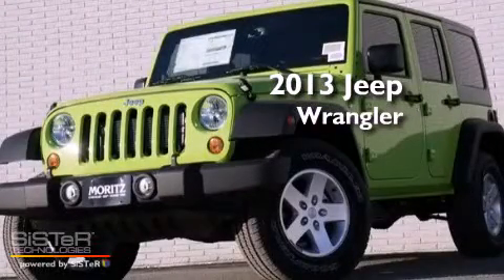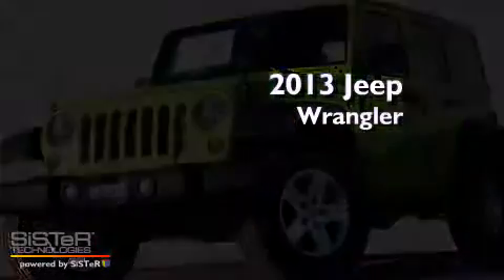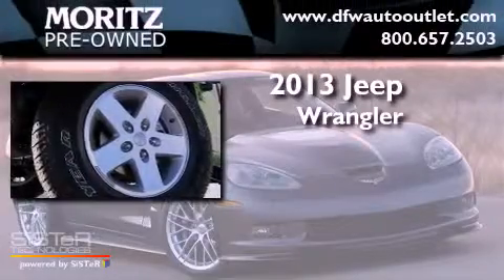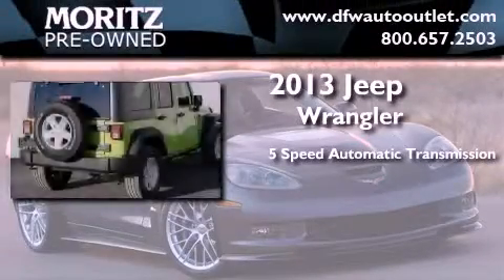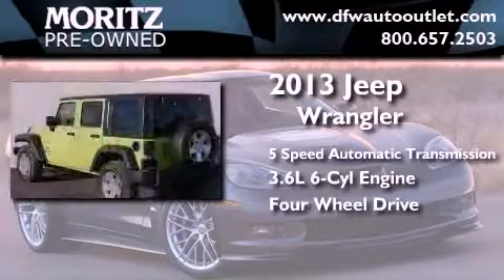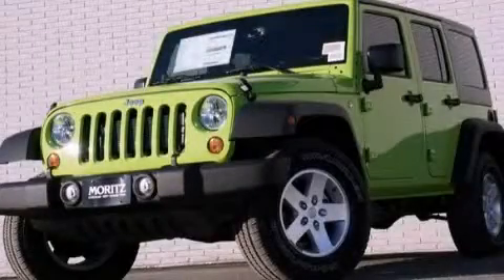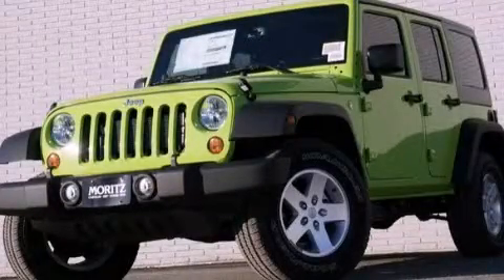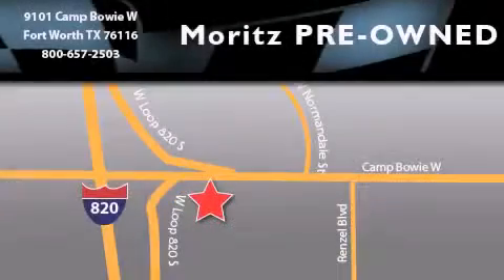2013 Jeep Wrangler Dallas TX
Year : 2013
 Make : Jeep
 Model : Wrangler
 Engine : Gas V6 3.6L/220
 Trans . : Automatic
 Exterior : Gecko Pearl

 2013 Jeep Wrangler Ft Worth TX